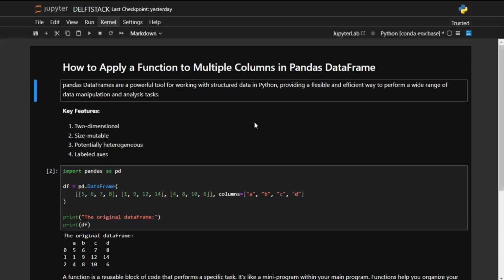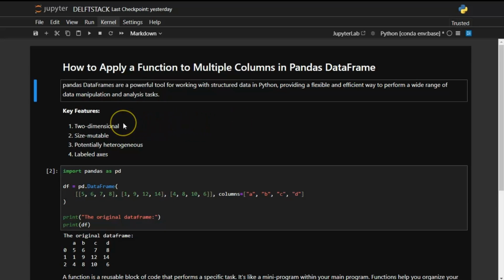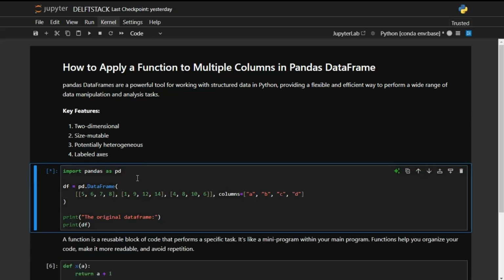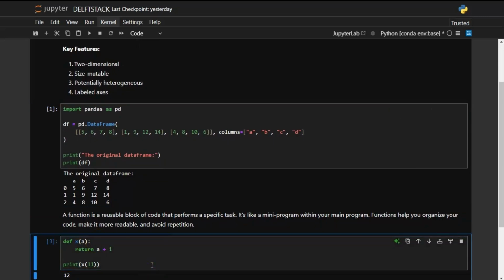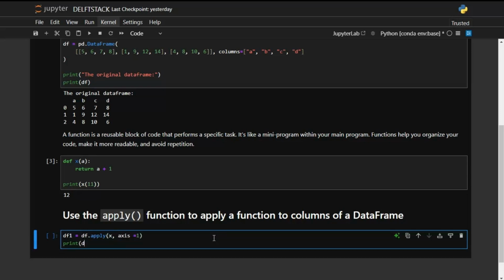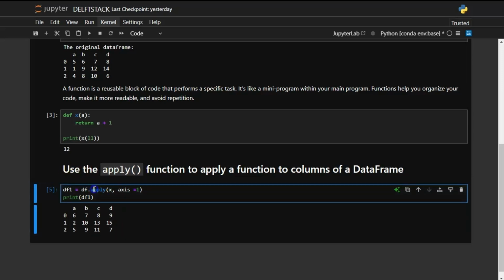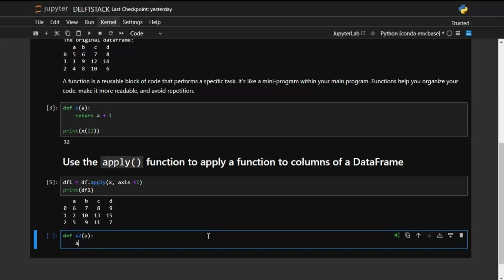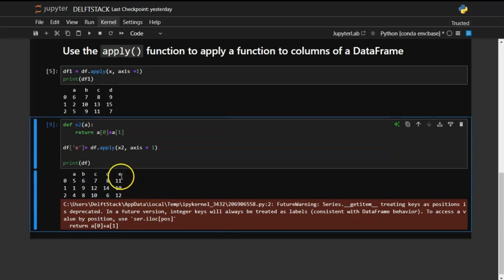Apply a Function to Columns of Pandas DataFrame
📊 Master the Power of Pandas: Apply Functions to DataFrames! 🐍

In this DelftStack tutorial, we'll guide you through the process of applying functions to multiple columns in a pandas DataFrame. Whether you're a beginner or a seasoned Python user, this step-by-step tutorial will help you unlock the full potential of the pandas library for data manipulation.

What You'll Learn in This Video:
✅ What is a pandas DataFrame? Learn the basics and key features of this powerful data structure.
✅ Using the apply() function: Discover how to apply custom and built-in functions to DataFrame columns.
✅ Creating new columns: See how to perform operations like summing specific columns and storing the results in new columns.
✅ Tips and tricks: Understand the importance of parameters like axis and how to avoid common errors.

Key Highlights:
1️⃣ Introduction to pandas DataFrames: What makes them essential for data manipulation?
2️⃣ Step-by-step code walkthroughs: Demonstrating how to apply a function to all columns and selected columns.
3️⃣ Real-world example: Summing specific columns and creating new data columns.
4️⃣ Best practices: Ensuring data types match the function requirements and using documentation effectively.

Pandas is an essential library for data analysis and manipulation in Python. Learning how to apply functions to DataFrames opens up endless possibilities for cleaning, transforming, and analyzing data efficiently.